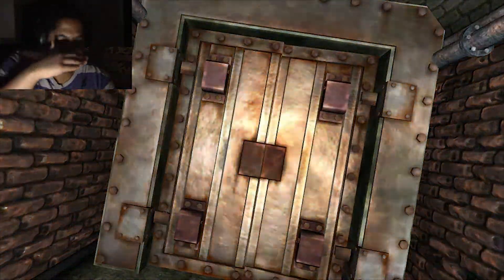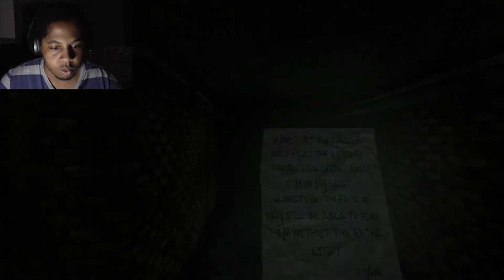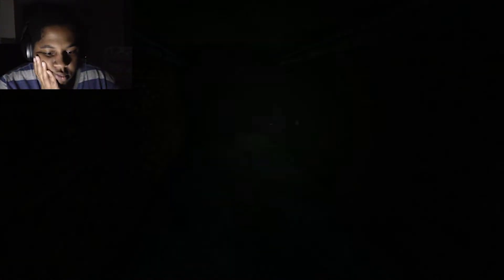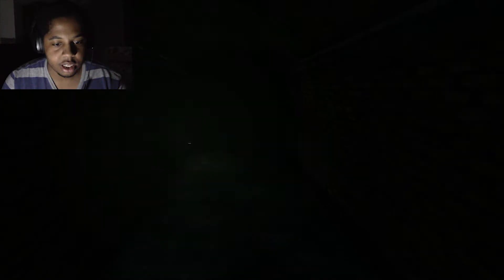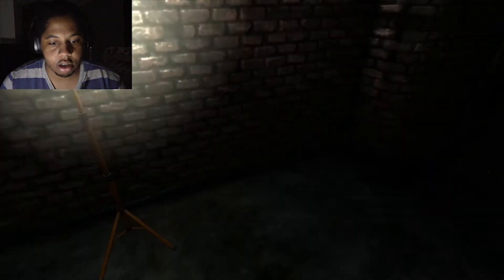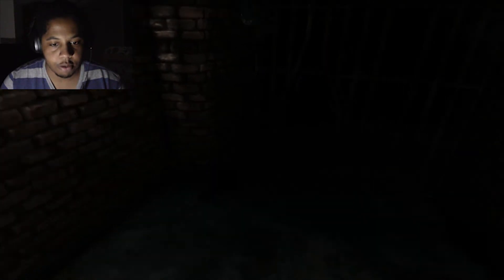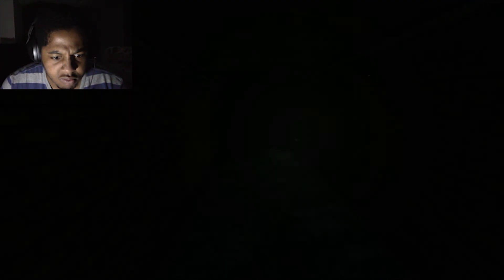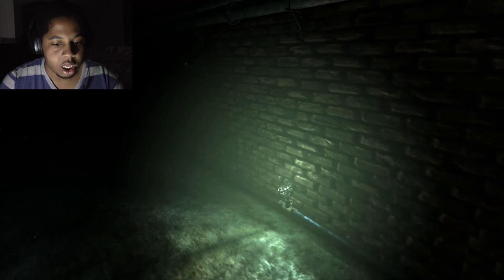Wanna Touch Me Bro!?! | VANISH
Our first time playing a horror game together and Johnathan doesn't get scared even once, and he's the one playing!

We apologize for some audio issues. Erik's audio dropped halfway through the recording.